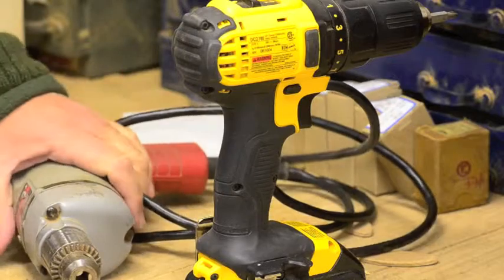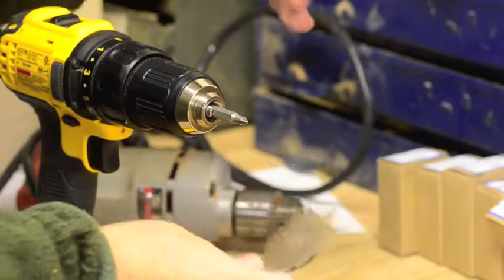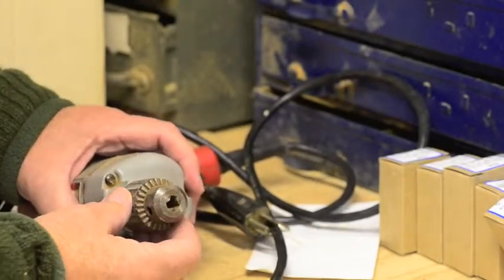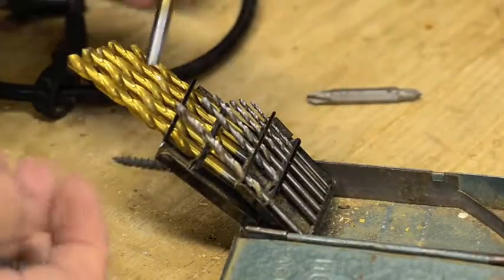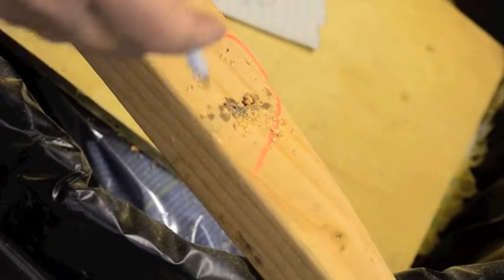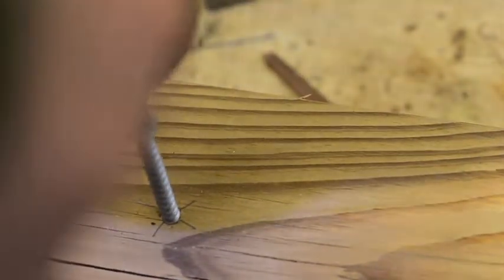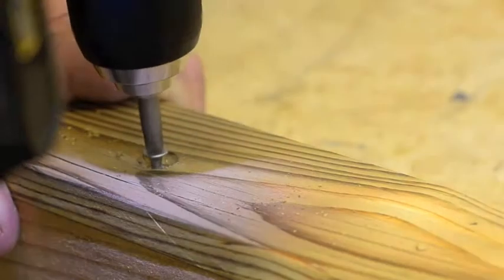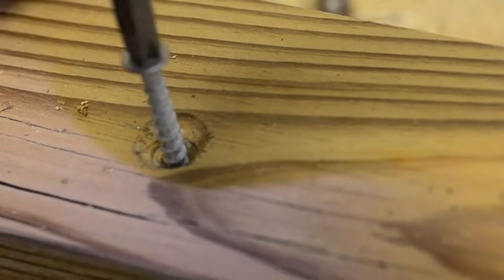How to Use a Drill